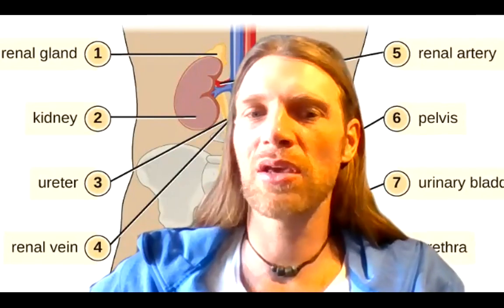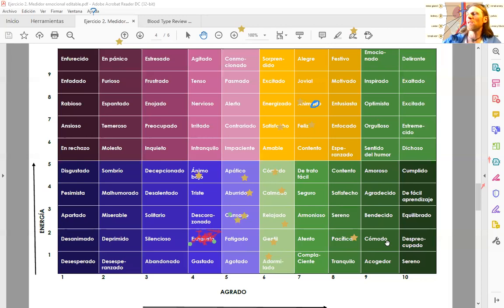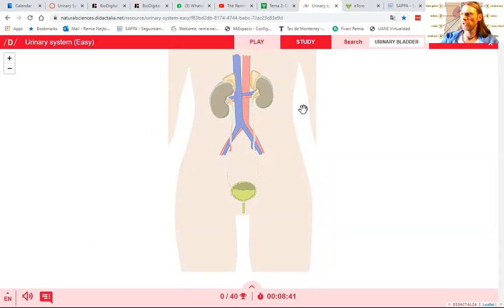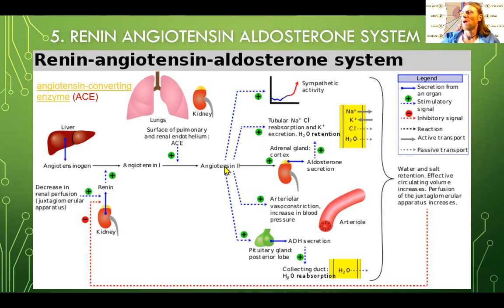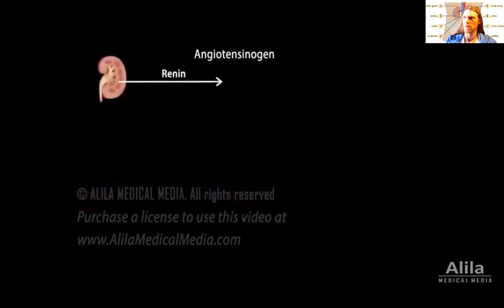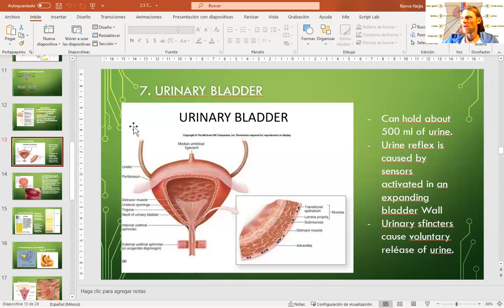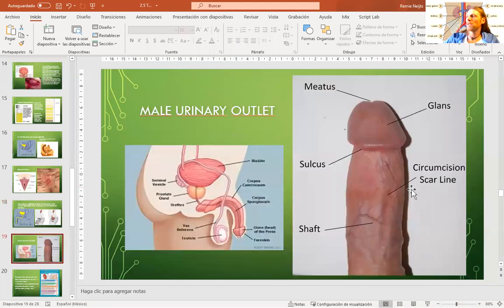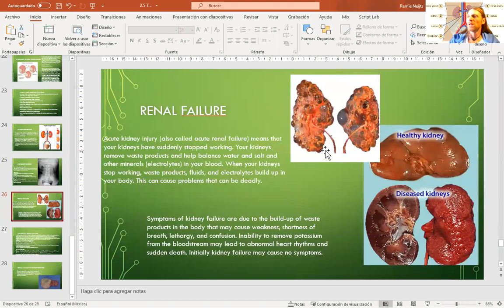Health and Society Class 26 Components of the Urinary System Group 6